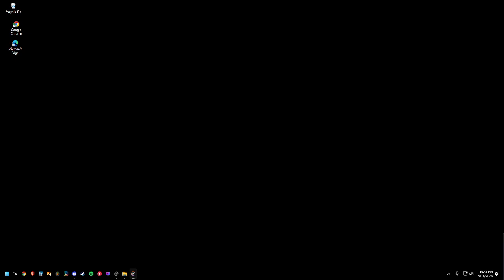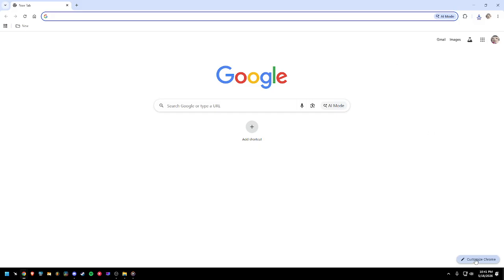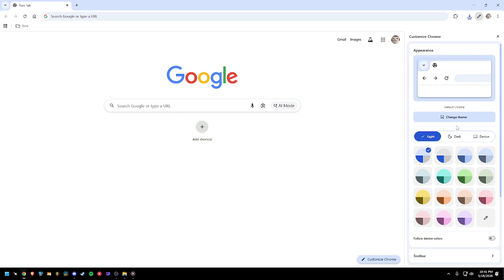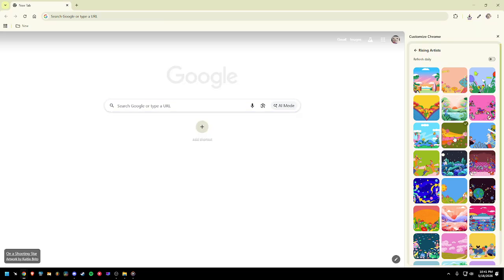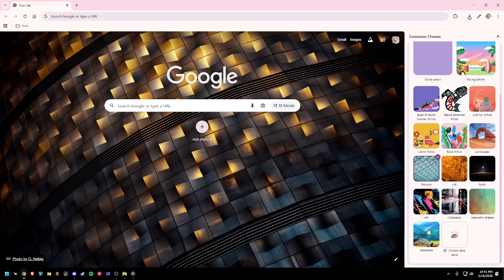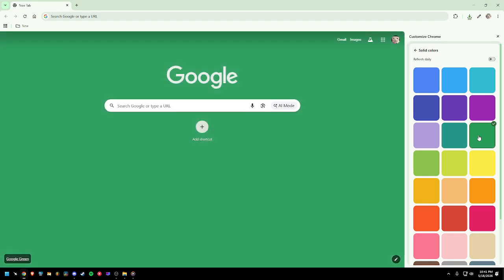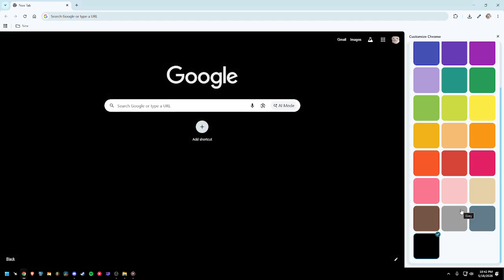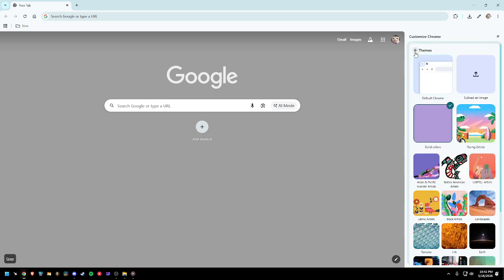How to Change Color & Theme on Google Chrome Browser [2026 Guide]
In today's video we cover: How to Change Color & Theme on Google Chrome Browser, Change Color & Theme on Google Chrome Browser, Chrome change color scheme tutorial, customize Google Chrome theme colors, modify Chrome appearance settings, Google Chrome, personalize browser visual layout, apply custom theme Chrome, edit browser display options, change Chrome window colors, update browser look layout, reset default theme Chrome, configure Chrome interface settings, custom workspace color setup, download Chrome web store themes

-Google Drive
-Google Meets
-Google Sheets
-Google Chrome
-Google Forms
-Google Gmail